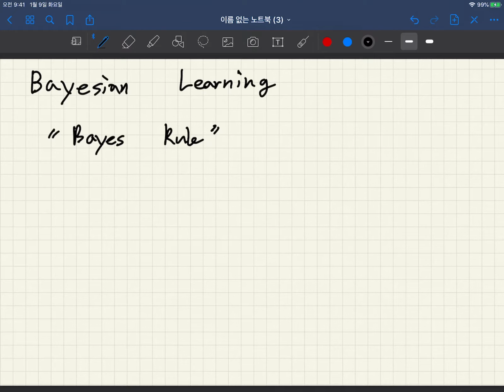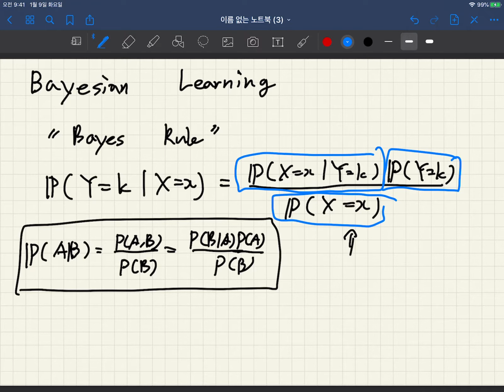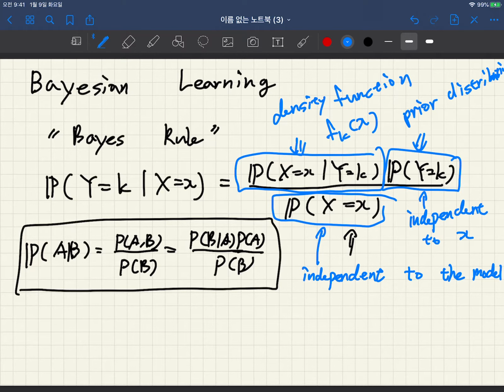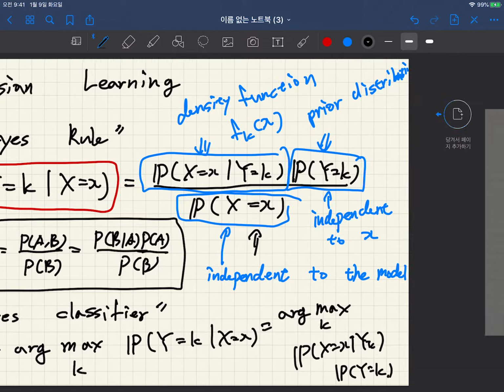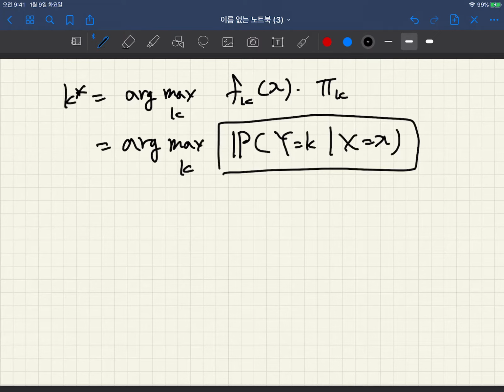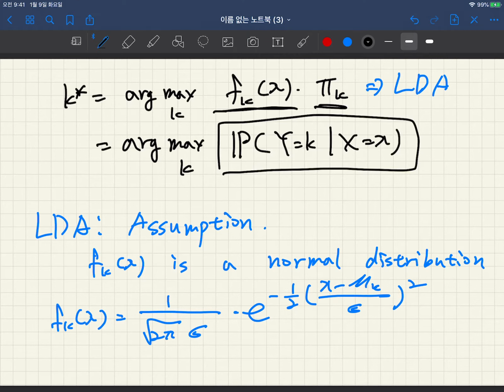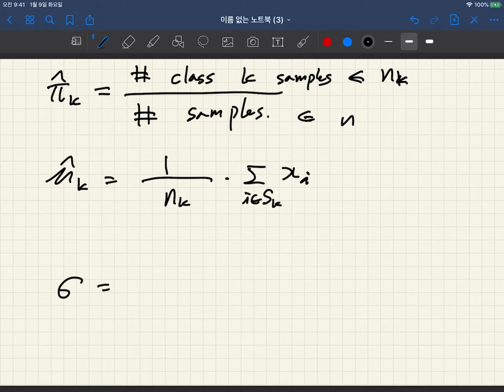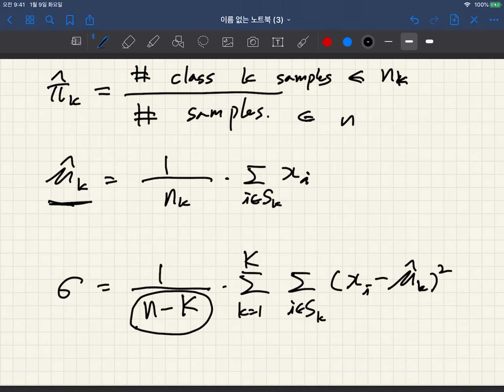[W4-3] bayesian classifier